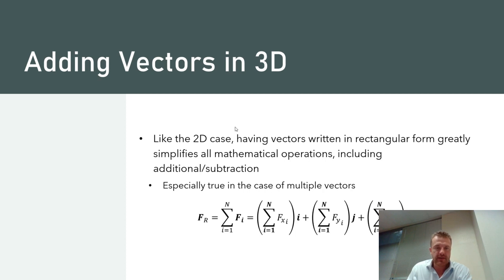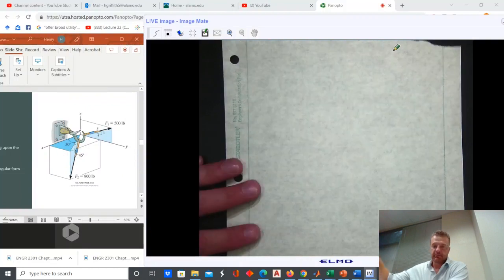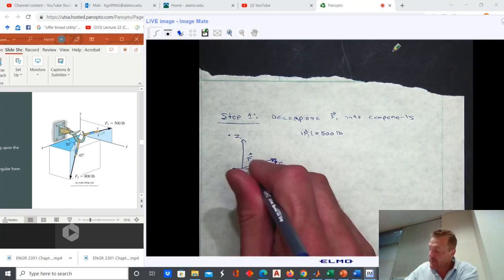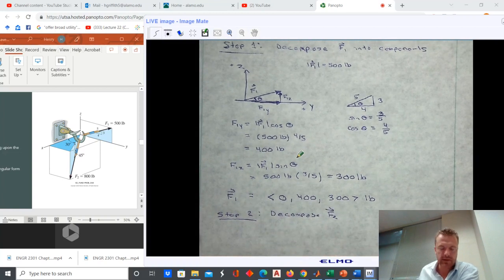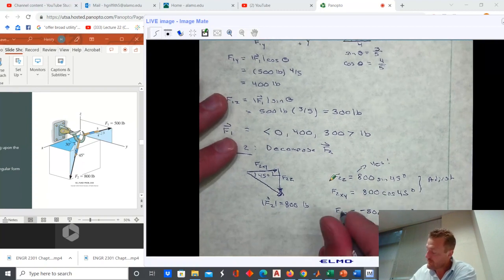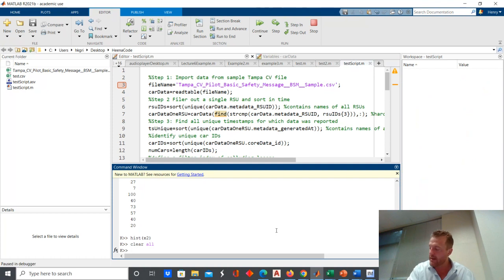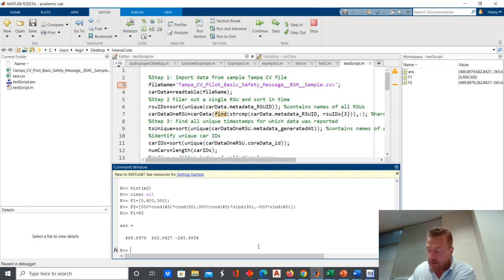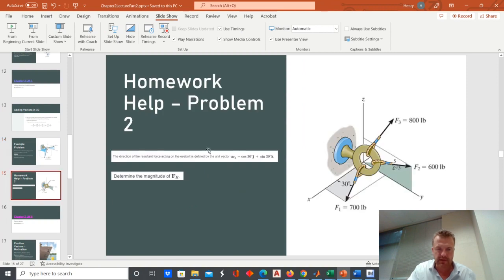ENGR 2301 Chapter 2 LM 7 - Adding Vectors in 3D